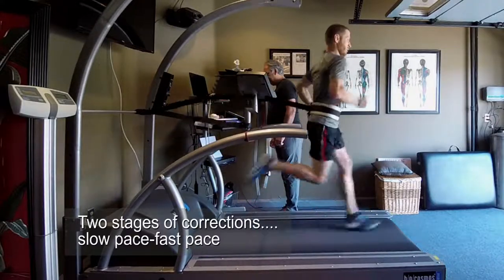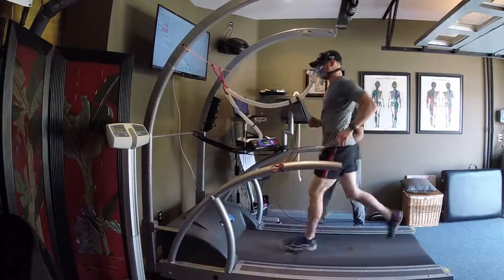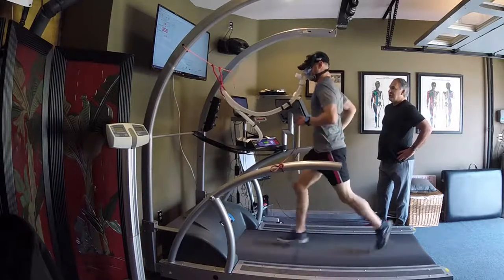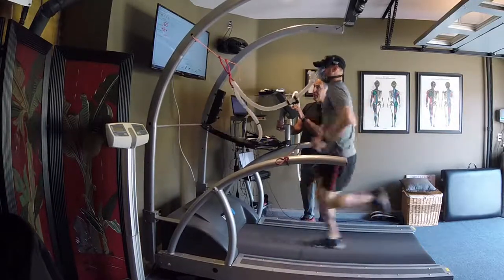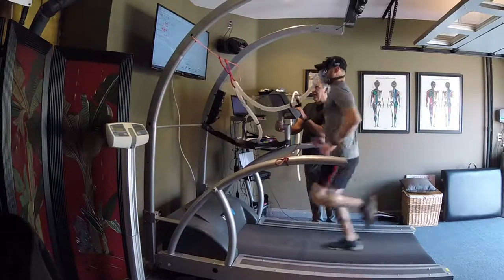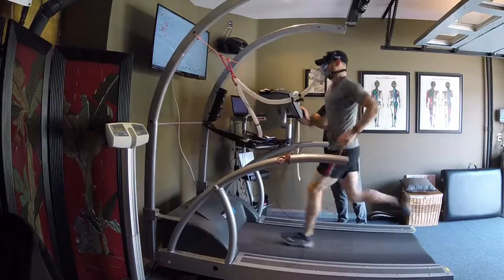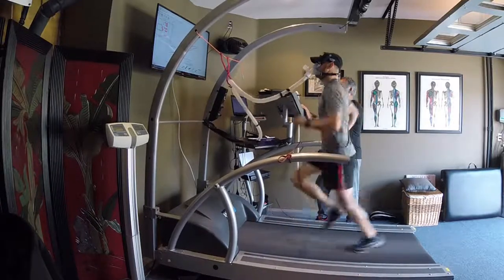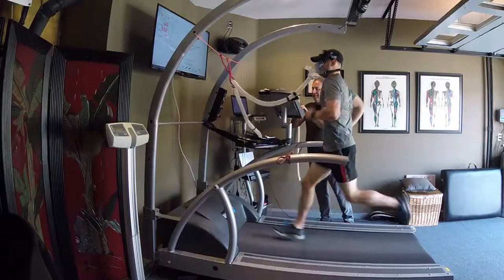A visit to the Secret Lab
Client - athlete Darrel Dorsey visits the secret lab to become optimized first with gait corrections the “mechanical phase” then onto metabolic assessments to identify cost of work and programming. The next video which will post soon will feature the improvements put to test on terrain.